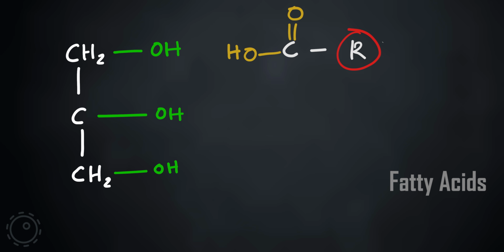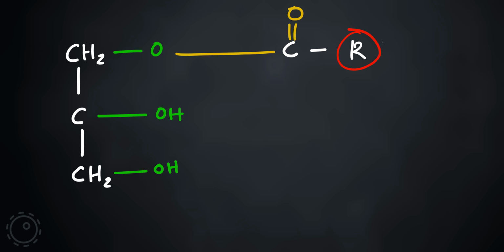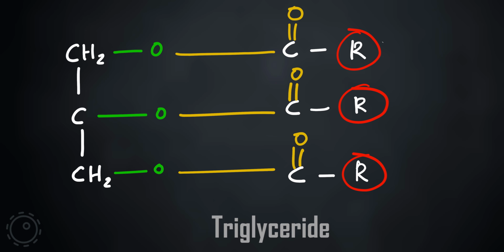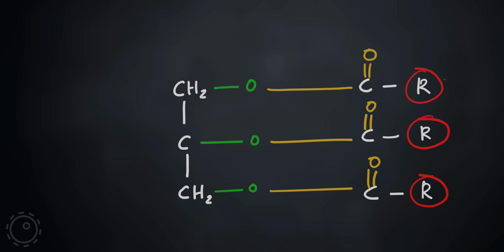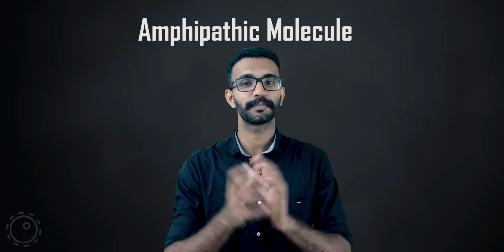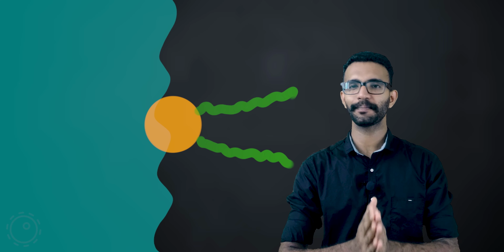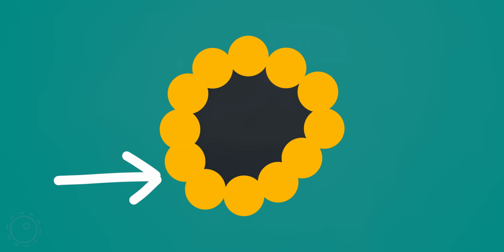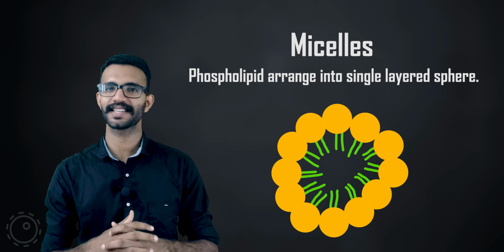PHOSPHOLIPID STRUCTURE|| (CELL BIO- 12) || WHAT IS PHOSPHOLIPID || SCIENCE IN 3 MINUTES 2021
Topics discussed-
00:00- Intro
00:21- Phospholipid
01:33- Amphipathic Nature
02:15- Monolayer formation
02:39- Micelle
02:46- Bilayer Formation
03:20- Liposomes
03:38- Snapshot time
03:44- Intro to next video

Science in 3 minutes aims in providing quality content that is related to science. For me science is the most important aspect that everyone should be aware of, but science is like an alien world for most of the people. I am here to simplify the deep concepts of science. I am a big fan of channels like Kurzgesagt – In a Nutshell, Crash course, Ted-ed, veritasium, osmosis, amoeba sisters, Vsauce etc. I really love the idea of making those videos and how they simplify concepts. Sometimes when we simplify things very much and it might not be very useful for students of the specific subject. What we aim is to simplify the concepts into like three minute videos while keeping the depth which will help the core students as well.

This video is part of the S3 biology series which aims in simplifying the concepts of biology yet keeping the depth. Quality biology videos which cover topics in depth and simplicity are rare and the importance as well.

Host- Joseph Roy
Direction- John Roy, Jyothi Roy

Making a change in 3 minutes